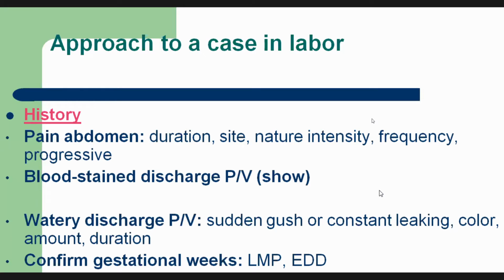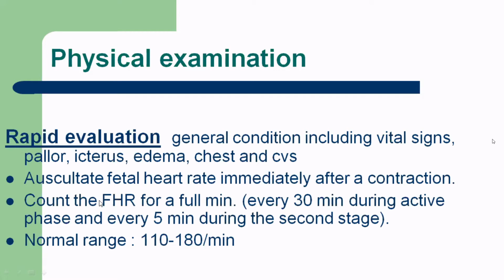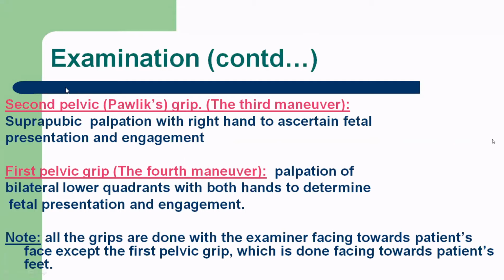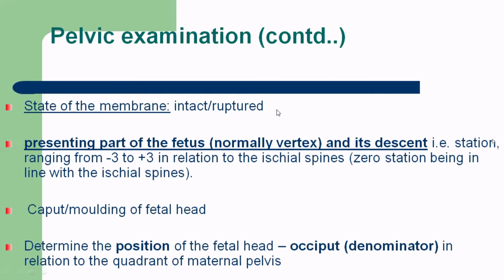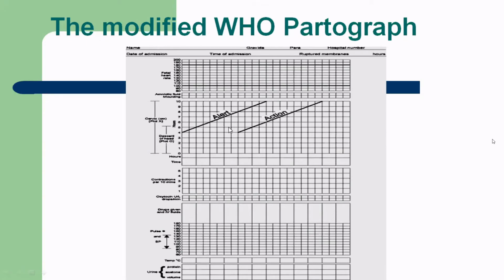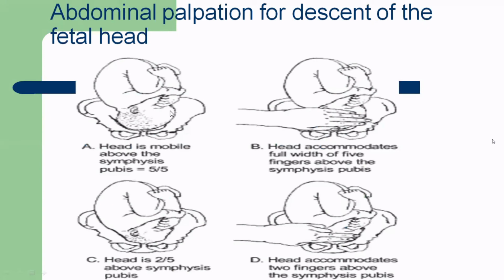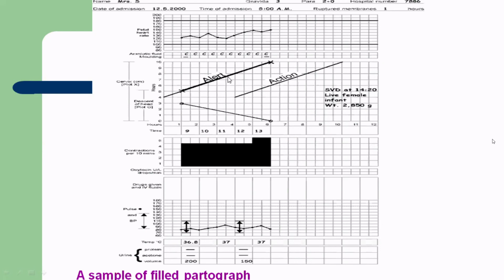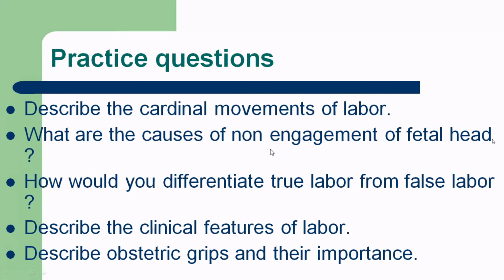Gyne/obs lecture on Mechanism of Normal labor & Partograph Part 2